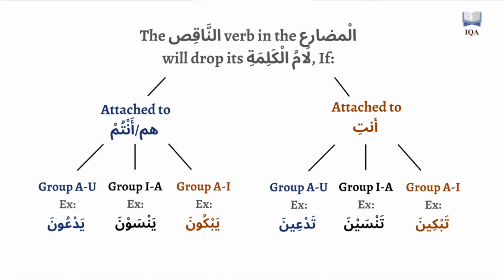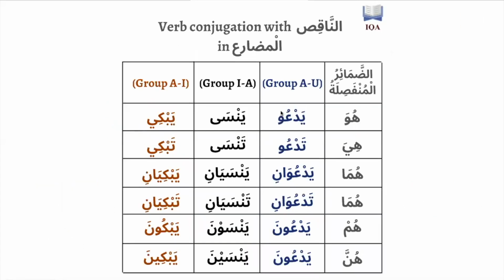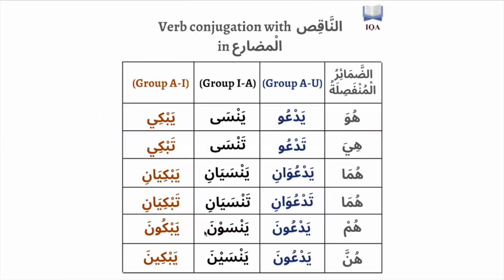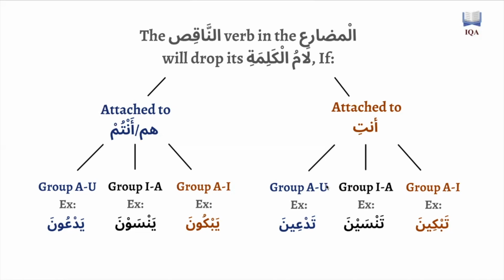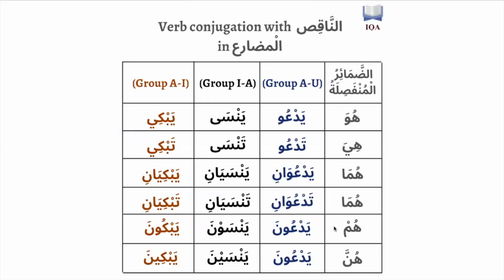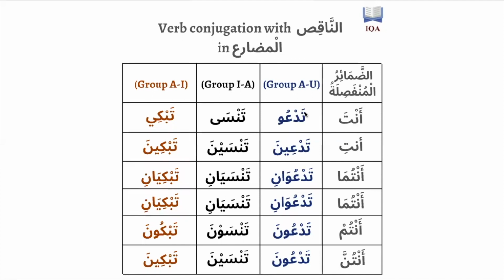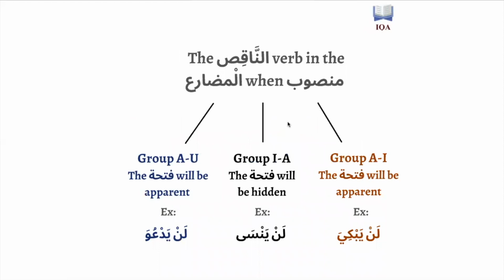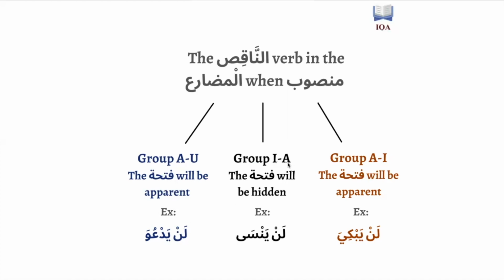How the فعل الناقص functions in المضارع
Teaching the language of the Quran to the People of the Quran.